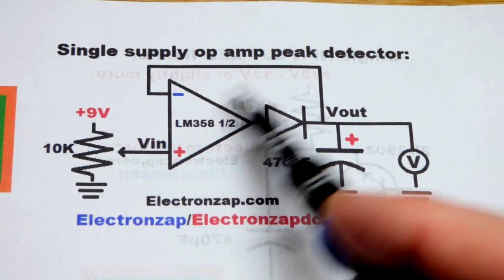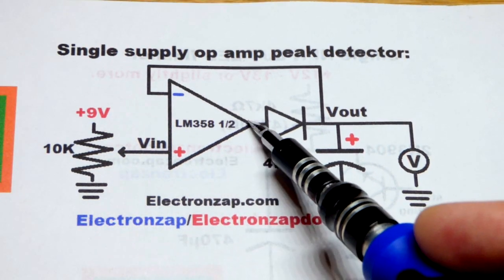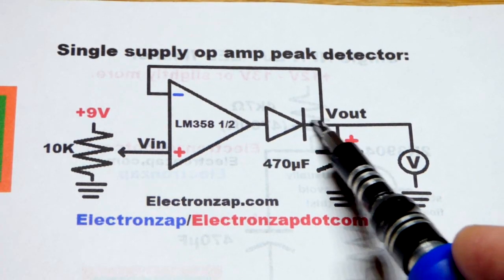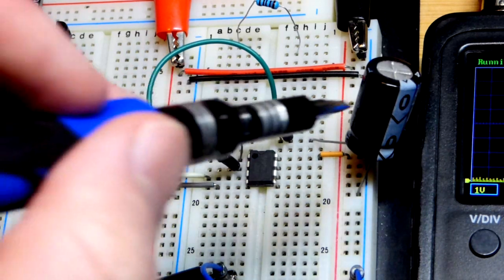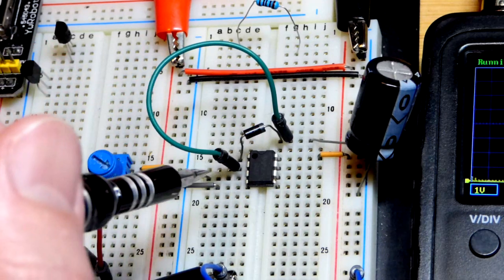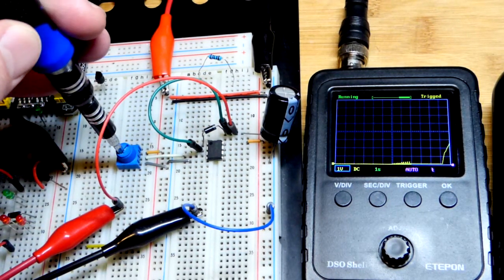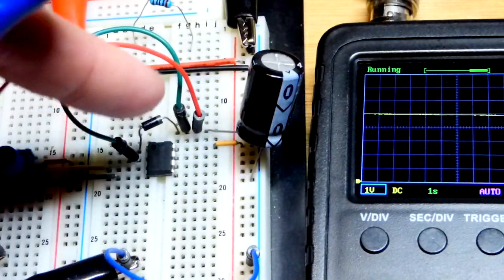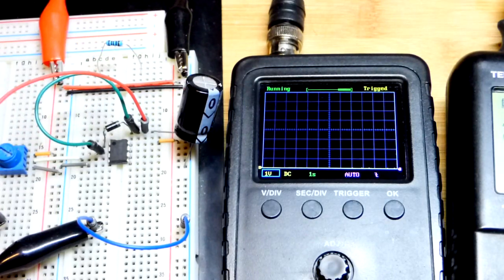LM358 single supply op amp voltage peak detector electronics circuit how to DIY tutorial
Operational amplifier (op amp) peak detectors use a capacitor to store the maximum input voltage they were given. Basically the circuit is a voltage follower that outputs to a capacitor, and has a diode at the op amp output that prevents the capacitor from discharging back into the op amp when the signal voltage goes lower. The voltage will hold at the capacitor (and circuit output) as long as the capacitor can hold the charge.